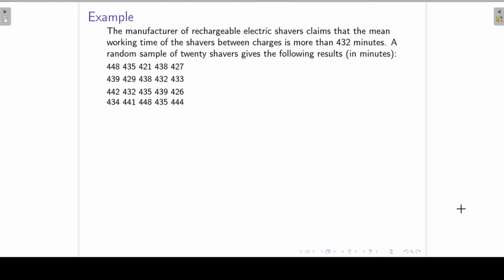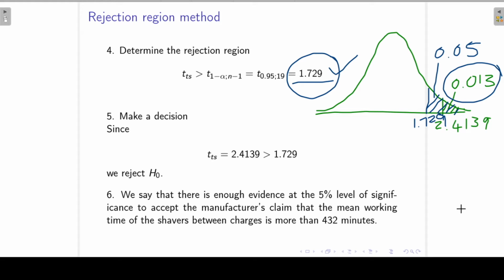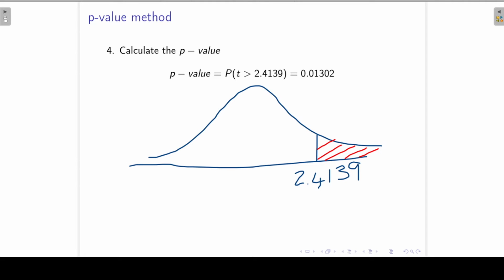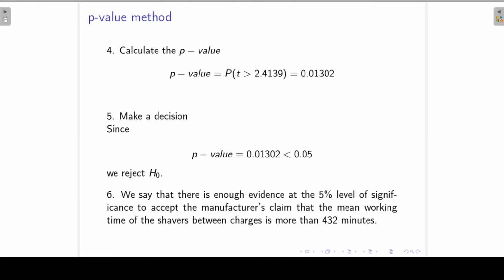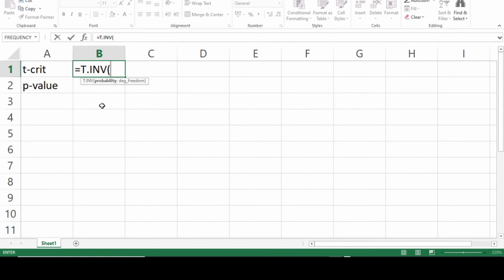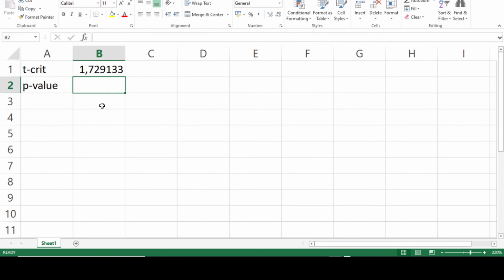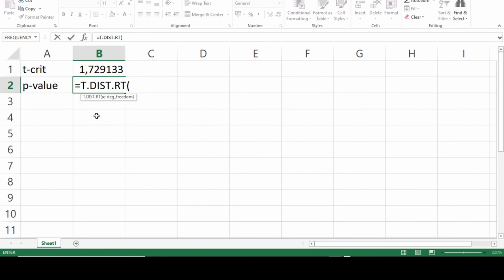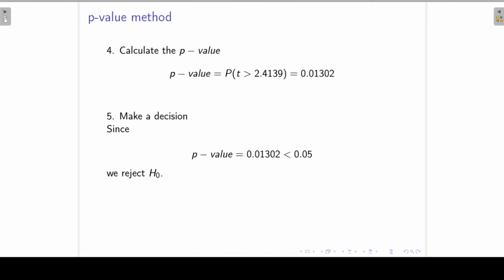Find the p-value in Excel | Hypothesis testing L8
This video illustrates the p-value method for an example and calculates the p-value in Excel. Also see my Udemy courses in Statistics